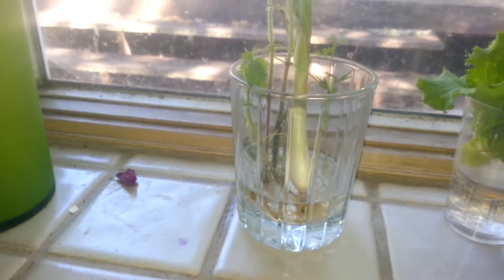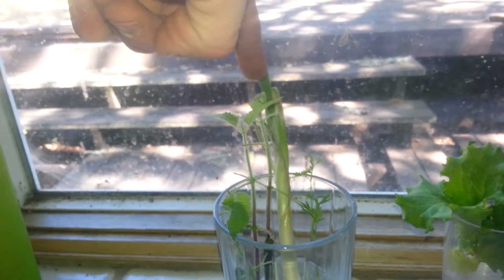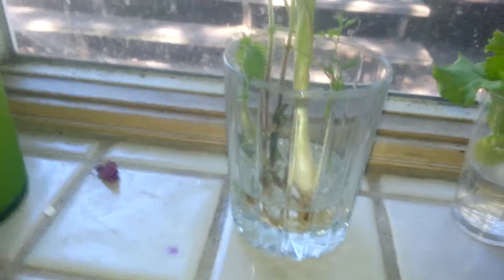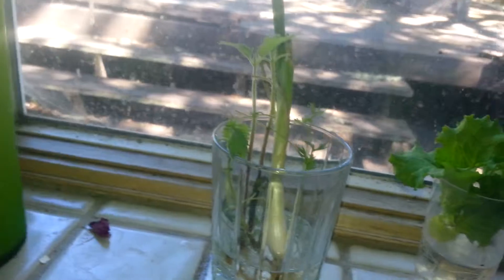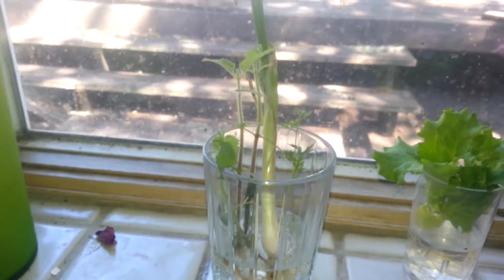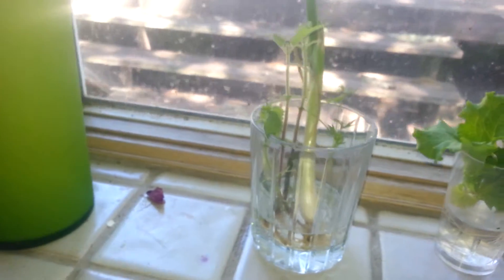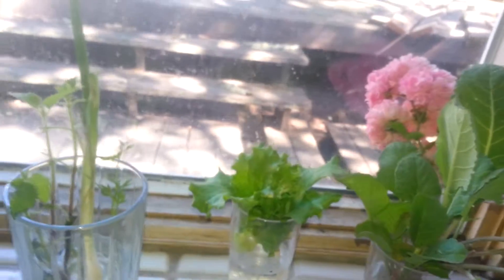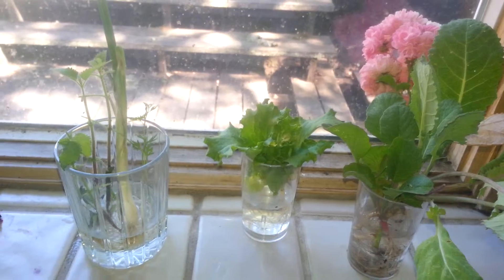How to always have fresh vegetables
U no longer need soil. Super easy. Dont use tap water. Use well or spring water (very important).try it. Like my videos.